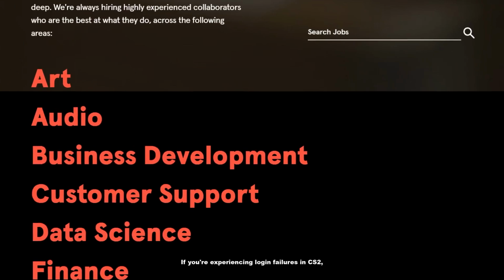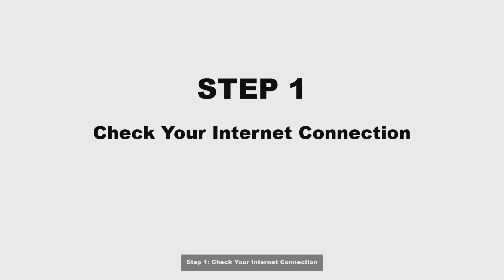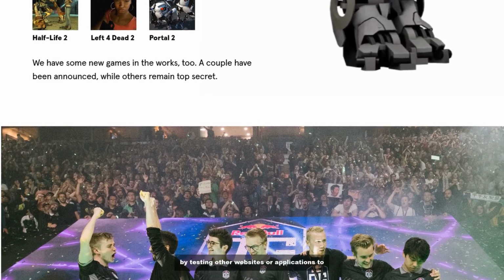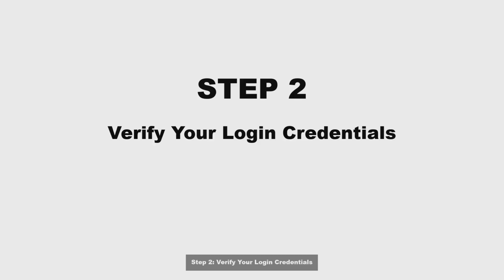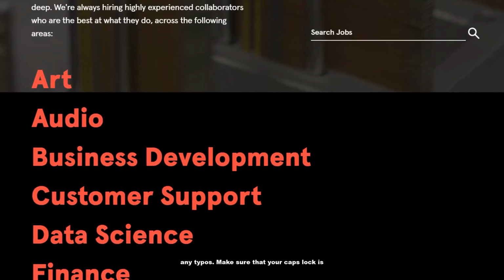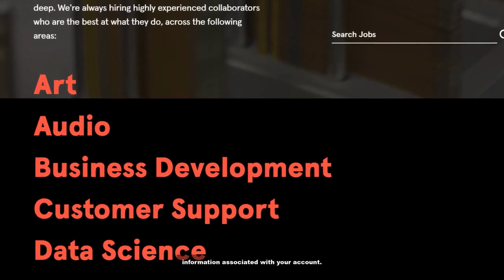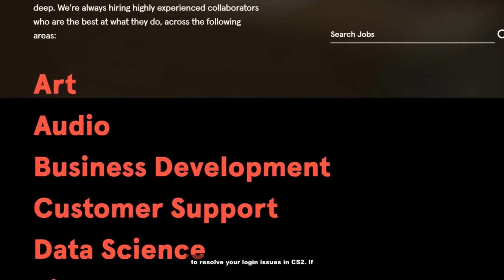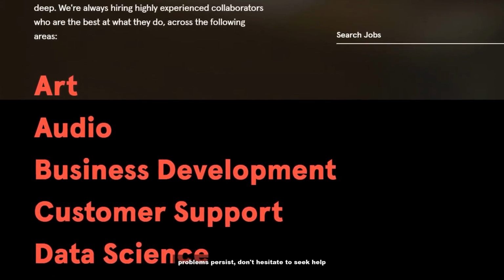How To Optimize CS2 Login Failure 2025 (STEP BY STEP) (2026)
In this video, we will show you how to optimize CS2 Login Failure 2025 (STEP BY STEP). If you're facing login issues with CS2, this guide will help you troubleshoot and resolve common problems effectively.